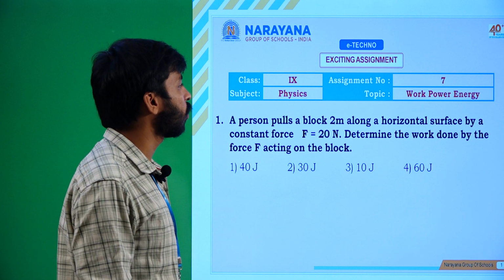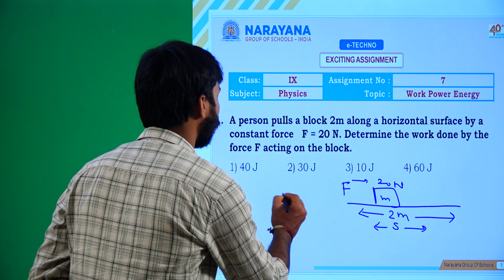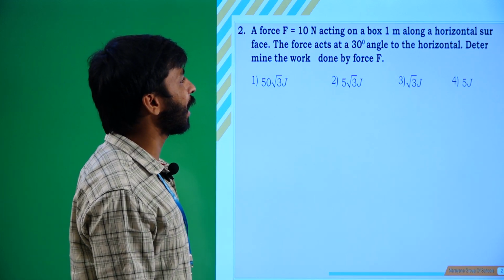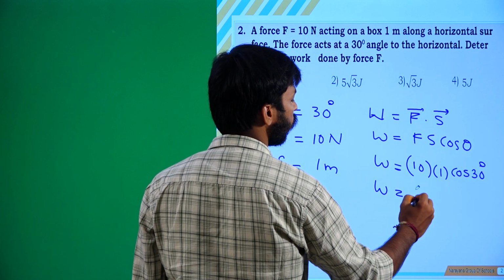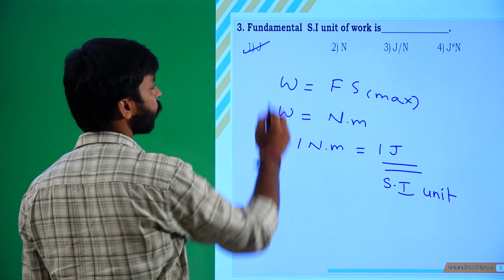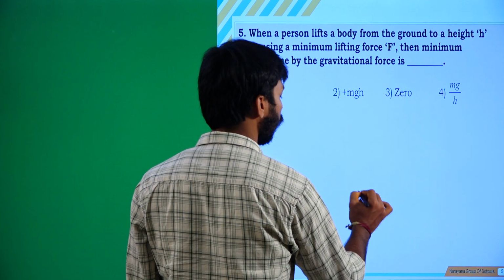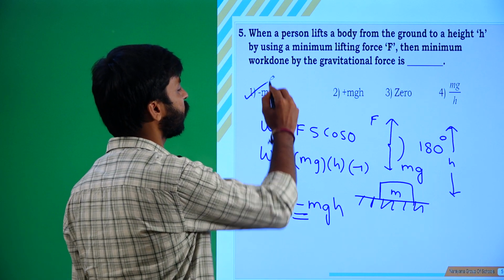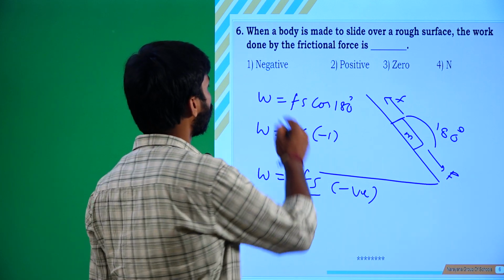CLASS 9 PHYSICS WORK , POWER AND ENERGY 28 07 20